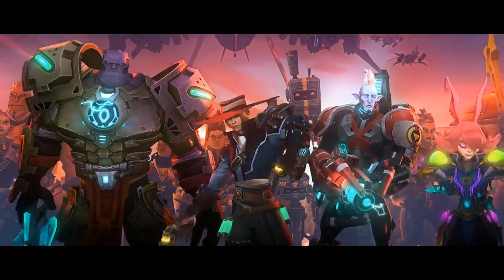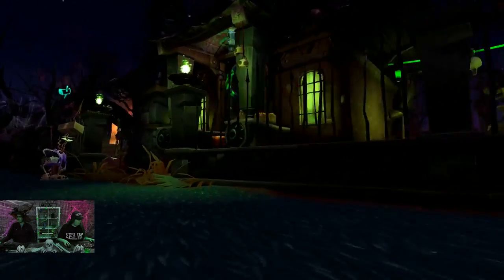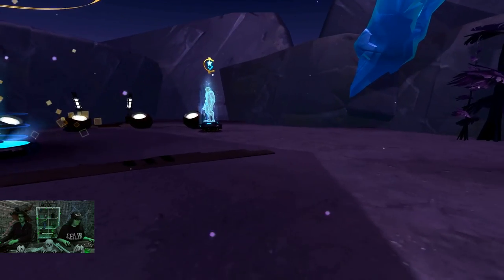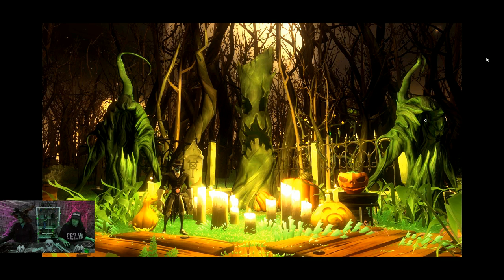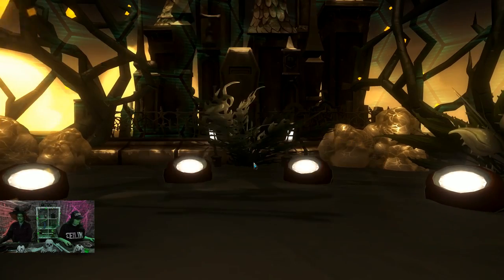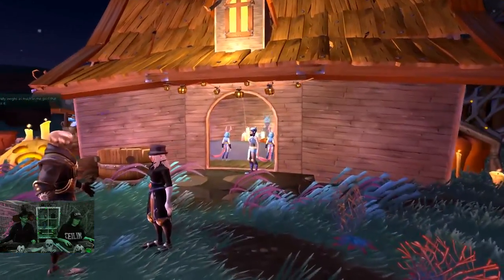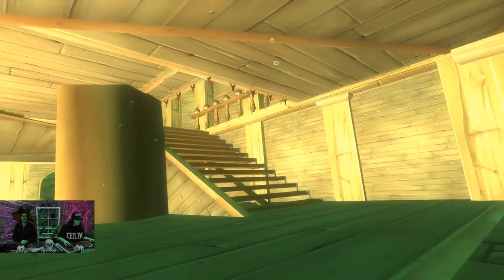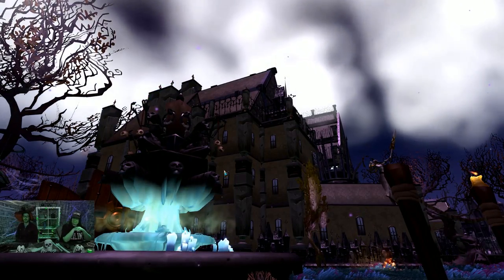Jack Shade's House of Haunts Winners!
Congratulations to the WildStar Jack Shade's House of Haunts 2016 winners! Thank you to everyone who submitted their screenshots. Your creations were spook-tacular!